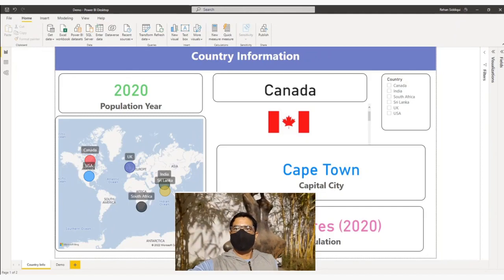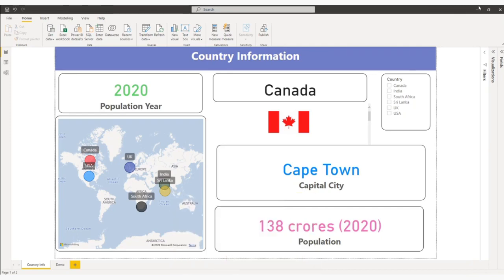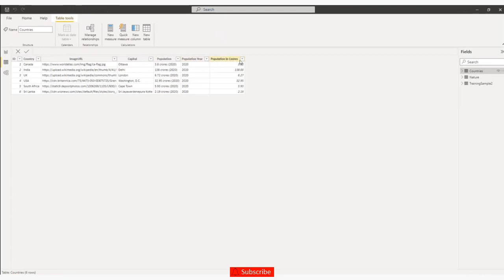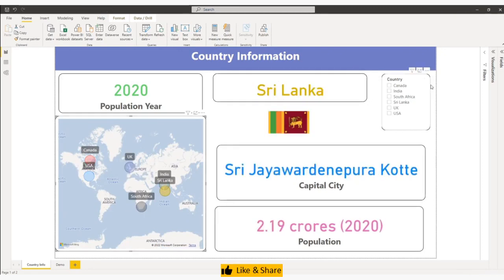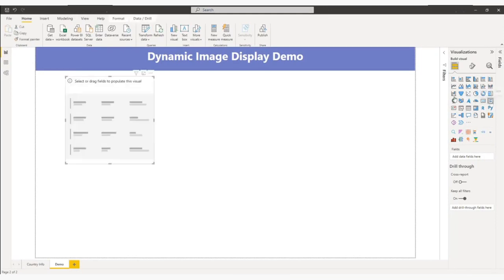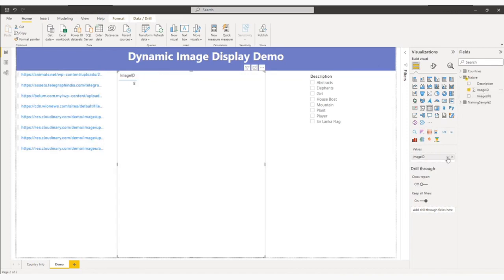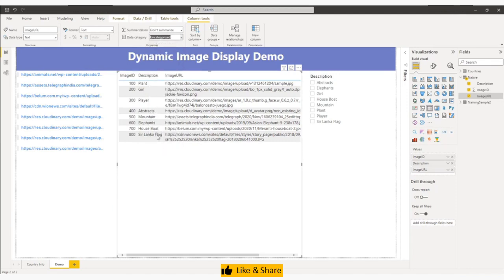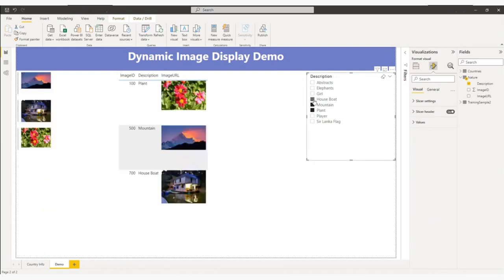Dynamic Image in Power BI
Power BI has an awesome feature where you can define column category type as image URL and display image dynamically on report page based on user slicer selection.